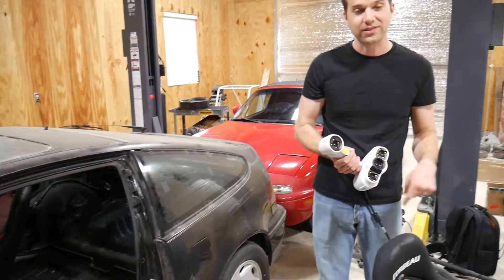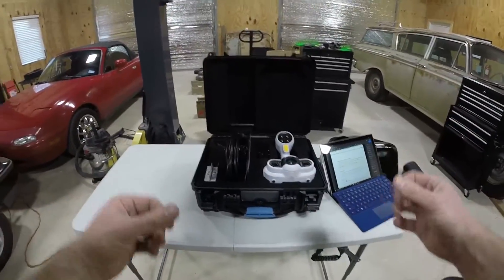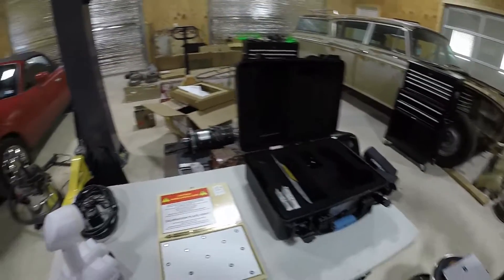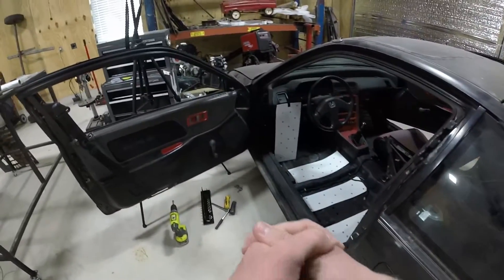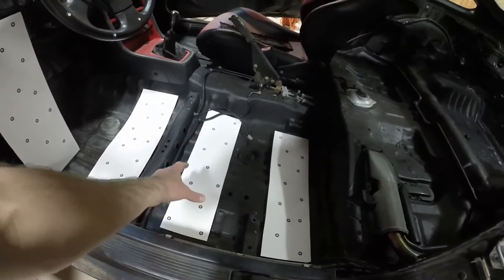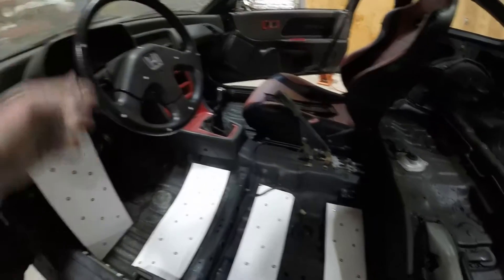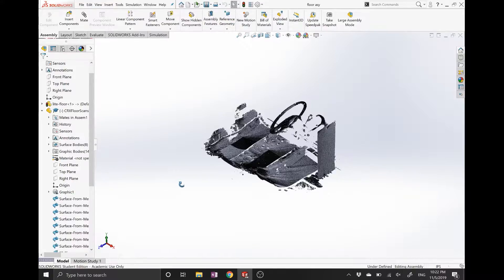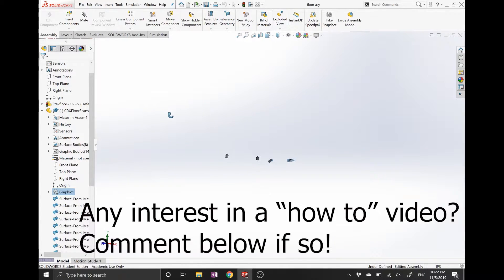Peel 3d Scanner - CRX Seat Mounts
Using my new Peel 3d scanner to scan my CRX floor. Grabbing the geometry for a seat mount redesign.